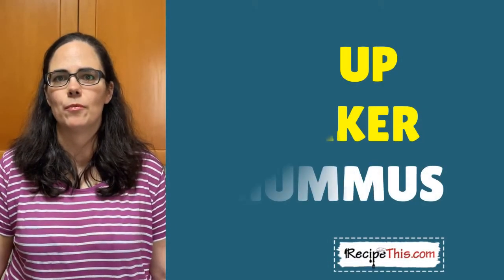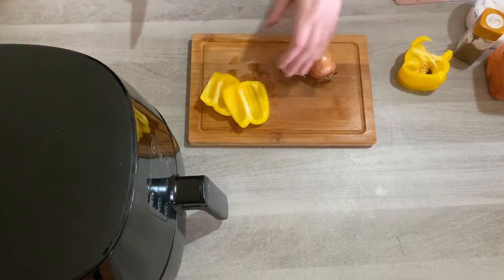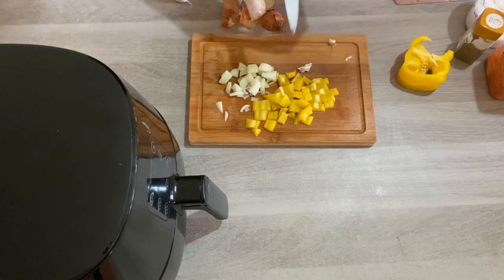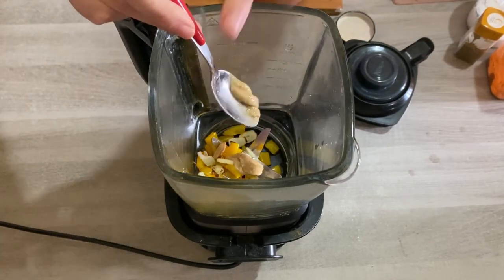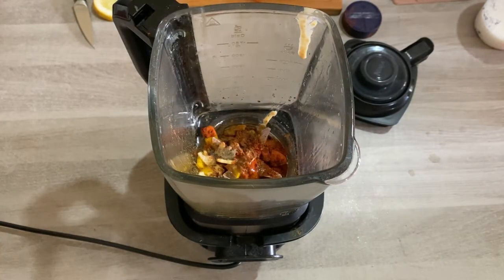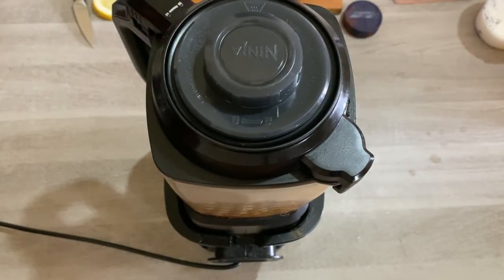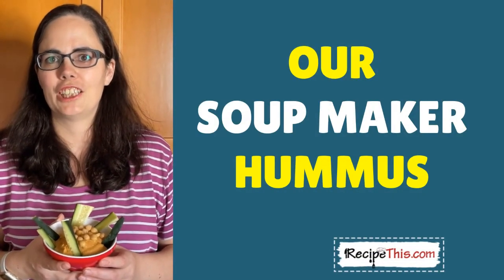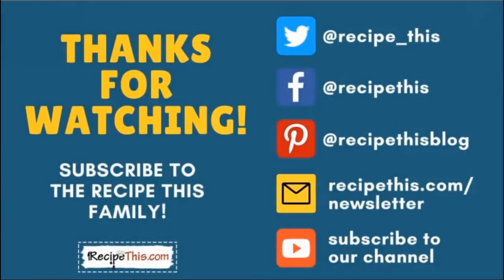Slimming World Hummus (fast soup maker method)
Slimming World Hummus. In today’s video kitchen gadgets experts Dominic and Samantha Milner will be showing you exactly how to make hummus using the soup maker and the air fryer.

Have the best, yet low syn version of hummus and have it as your go to snack.

This slimming world hummus recipe in full over at Recipe This, which also includes step by step cooking instructions, cooking times, temperature, tips, tricks, and a printable recipe card:

Along with many other kitchen gadget recipes and the rest of their soup maker and air fryer recipe collection.

Thanks again for watching our video,